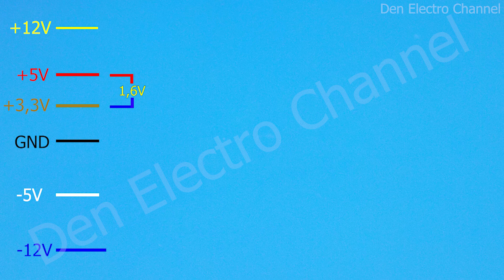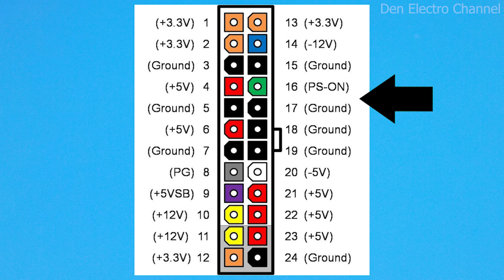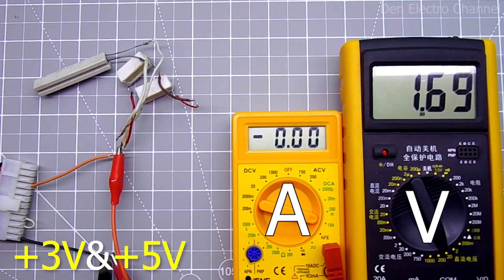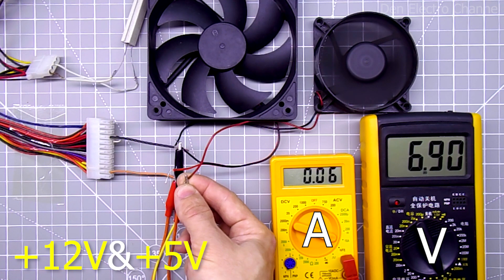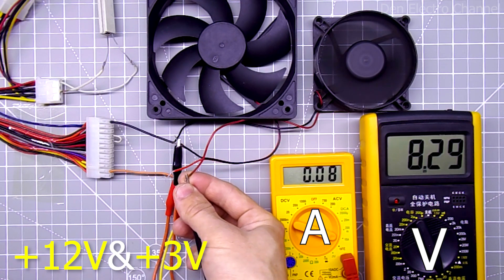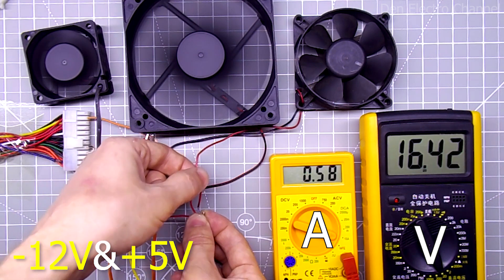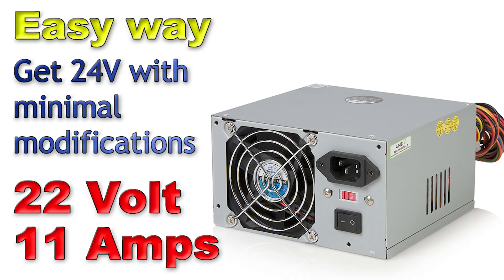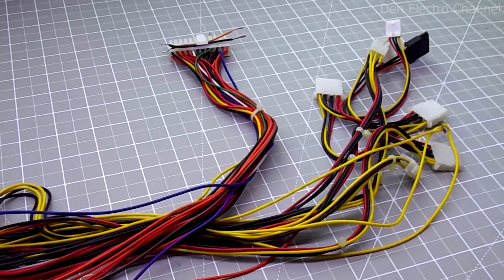Where can I find other voltages in an ATX power supply?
In this video I will tell you how to find additional voltages in an ATX computer power supply. In addition to the standard voltages, there are also 1.5, 9, 10 and 24 volts. I will test these lines and see what load they can withstand.